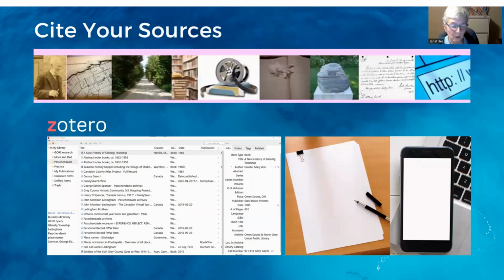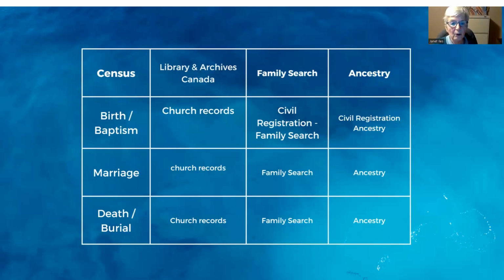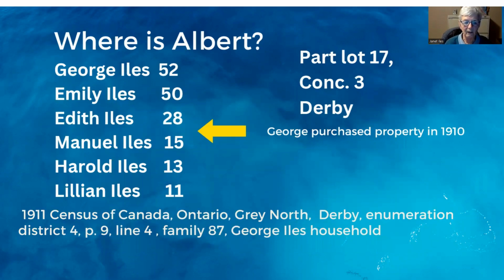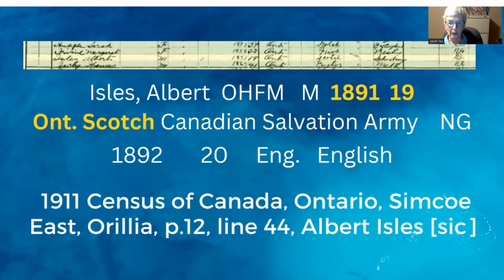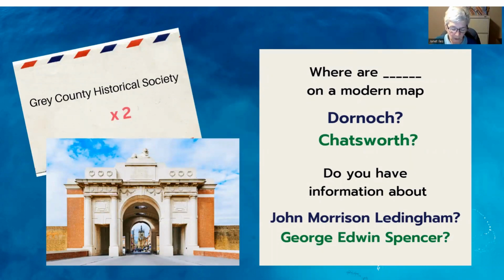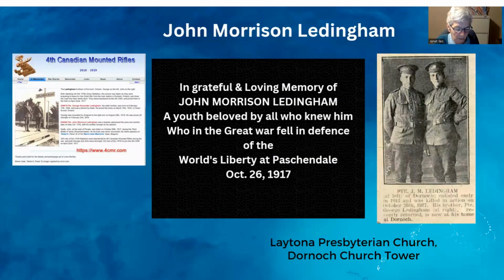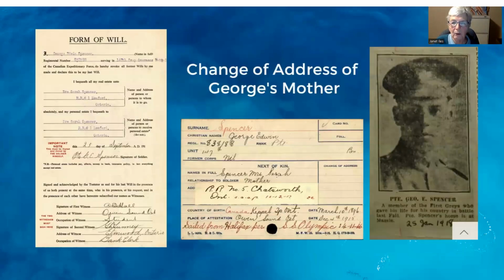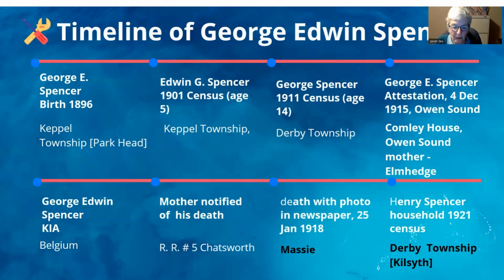Search for the Missing Pieces in Genealogical and Historical Research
Janet Iles uses the analogy of a jigsaw puzzle to explore tools and tips for genealogical and historical research. Examples include a case study of two men killed at Passchendaele from Grey County, Ontario on October 26, 1917, during the Great War. This webinar was a joint Grey County Historical Society and Bruce & Grey Branch Ontario Ancestors / Ontario Genealogical Society event.